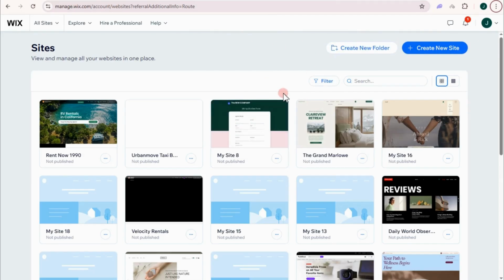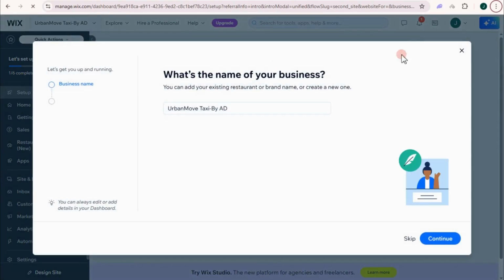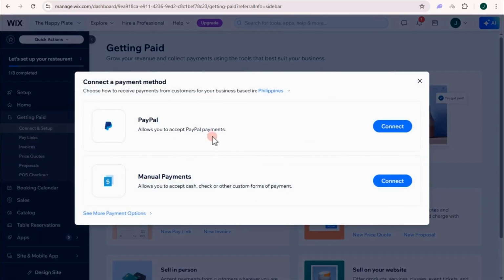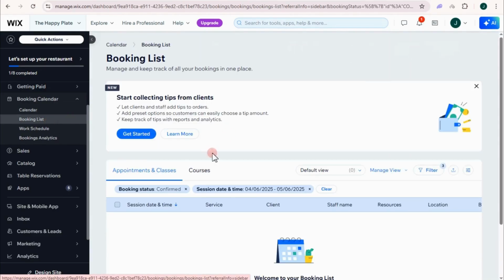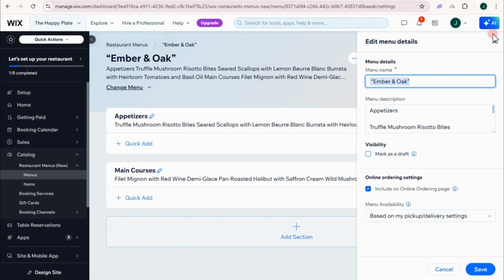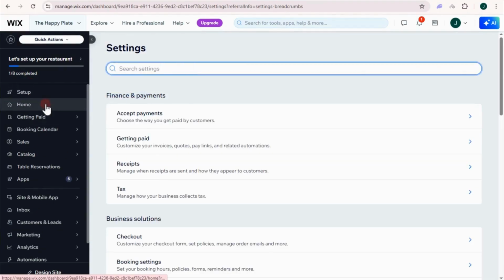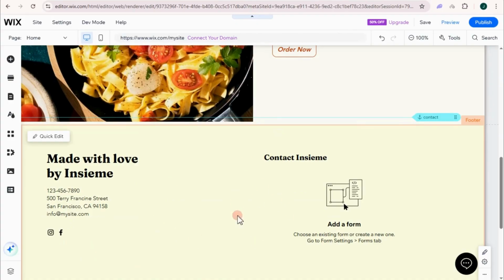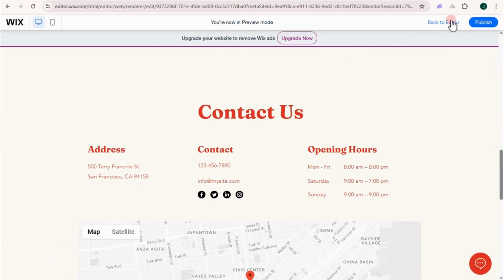How to Make a Restaurant Food Ordering Website in Wix | Wix Tutorial (2027)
Want to take your restaurant online and let customers order directly from your site? In this tutorial, I’ll walk you step by step through how to make a restaurant food ordering website in Wix. With Wix’s powerful tools, you can showcase your menu, accept online orders, and manage deliveries or pickups with ease.

I’ll guide you through choosing a restaurant template, setting up your online menu, connecting payment options, and customizing the design to match your brand.

In this tutorial, you’ll learn:
How to create a restaurant website using Wix
How to add an online menu and food ordering system
Tips for customizing your site to attract and engage customers

Bring your restaurant online—learn how to make a food ordering website in Wix today!